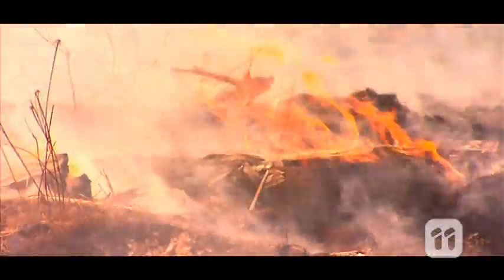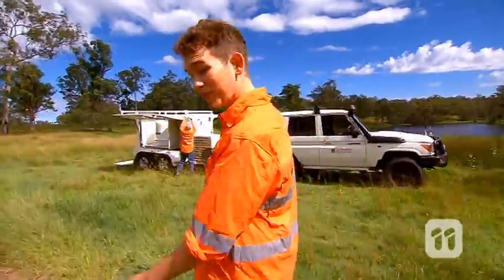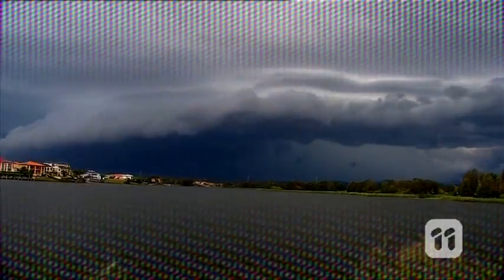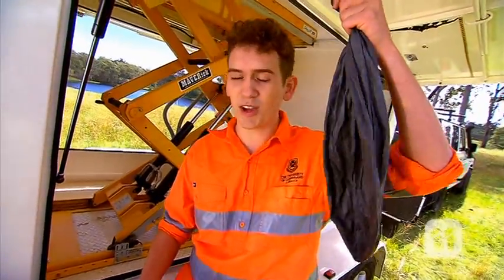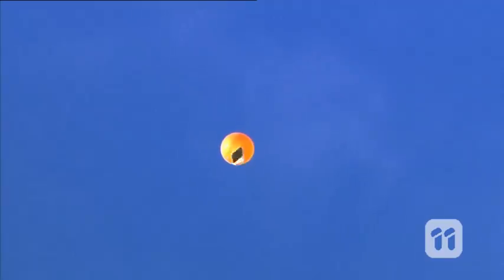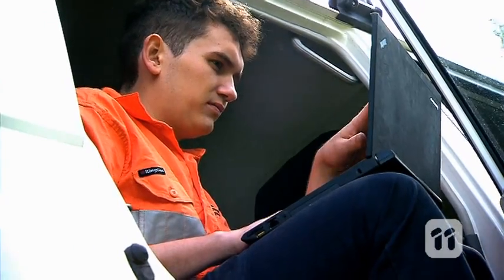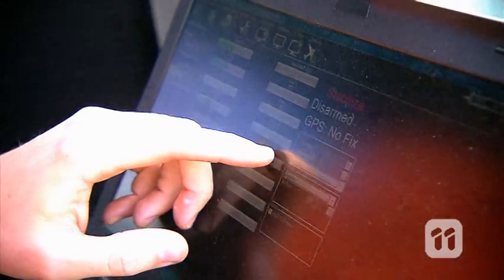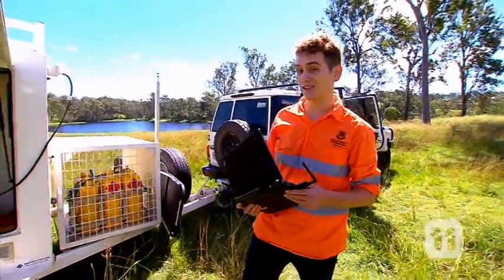Scope: Fire Tracking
Bushfires can often be devastating and unpredictable. For this reason, Nicholas McCarthy from The University of Queensland is studying how these fires behave to help make predicting their next move a little easier.